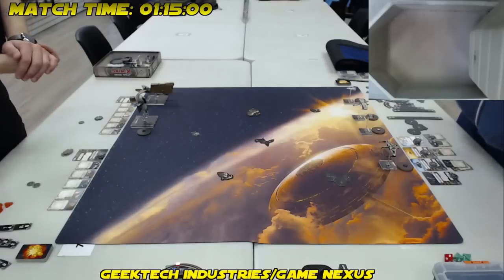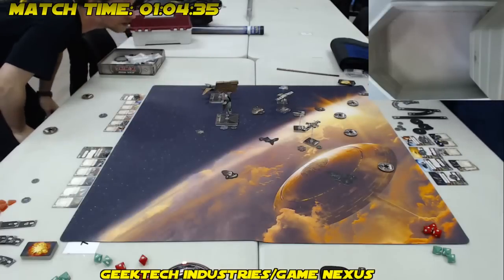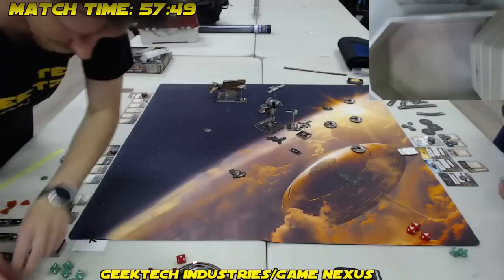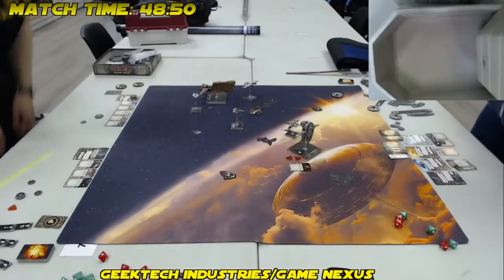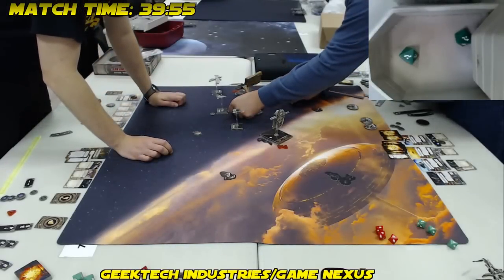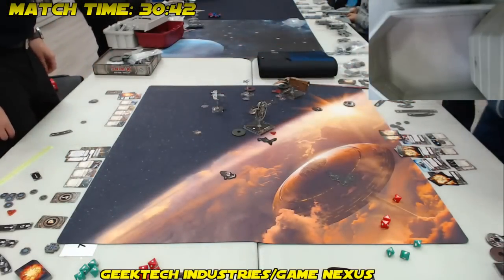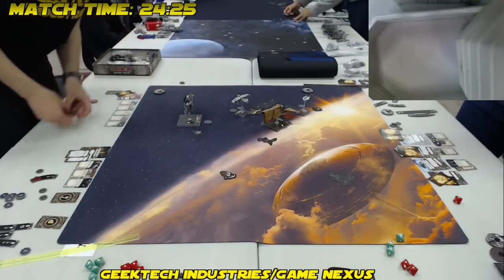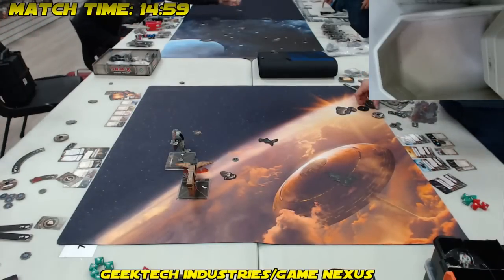X-Wing Minis - Boba & Moralo vs Airen, Jake, Braylen and Warden Sq Pilot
The first of our two Monday match ups, this time against relatively new player Ben and his 4-ship Rebel Squad.  Stickus tries to fend off the relative swarm with a couple of large based Scum ships, with Boba Fett and Moralo Eval backing each other up. Time to throw dice!

Ben - Airen, Jake, Breylen and Warden Sq Pilot

Z-95 Headhunter: •Airen Cracken (19)

A-Wing: •Jake Farrell (24)
A-Wing Test Pilot (0)
Wingman (2)
Chardaan Refit (-2)

ARC-170: •Braylen Stram (25)
Alliance Overhaul (0)

K-Wing: Warden Squadron Pilot (32)
Cluster Mines (4)
Extra Munitions (2)
Plasma Torpedoes (3)

Total: 100/100

Stickus - Boba & Moralo

Firespray-31: •Boba Fett (53)
•Slave I (0)
Outmaneuver (3)
K4 Security Droid (3)
Glitterstim (2)
Advanced Proton Torpedoes (6)

YV-666: •Moralo Eval (47)
Hull Upgrade (3)
"Mangler" Cannon (4)
•Zuckuss (1)
•Dengar (3)
•4-LOM (1)
Inertial Dampeners (1)

Total: 100/100